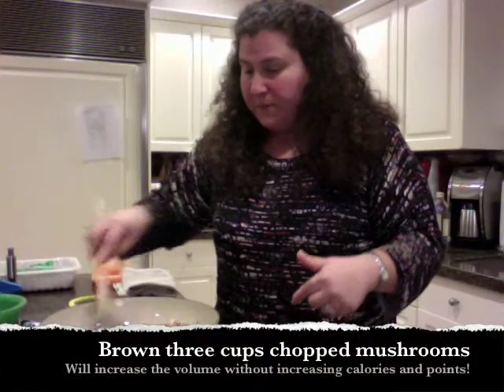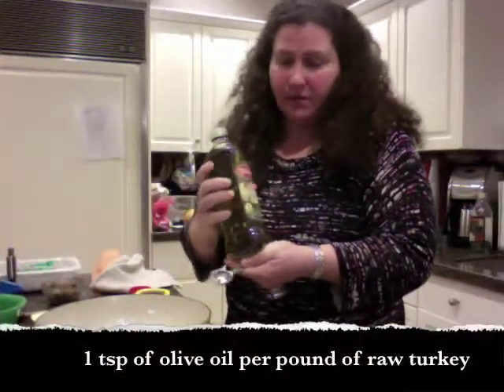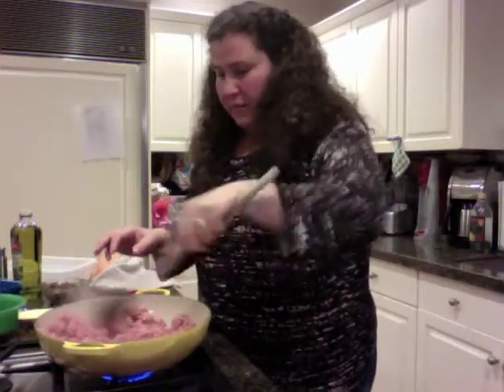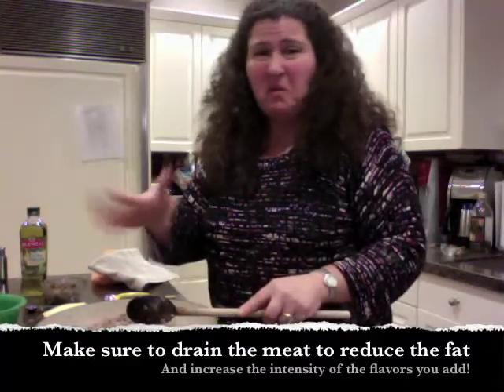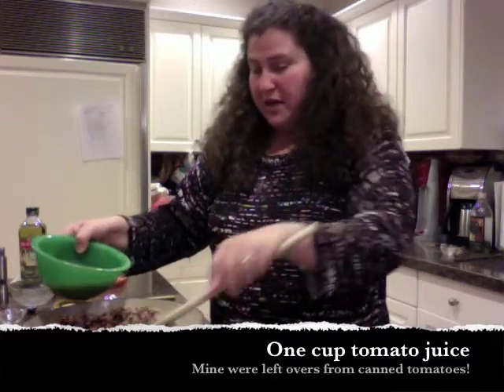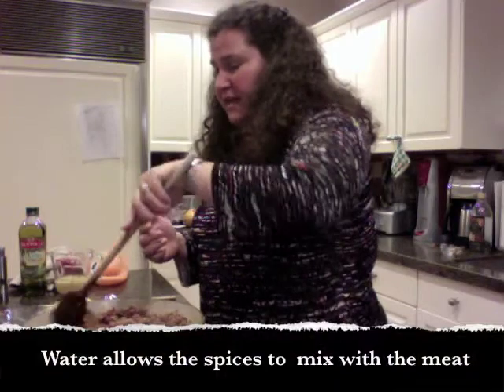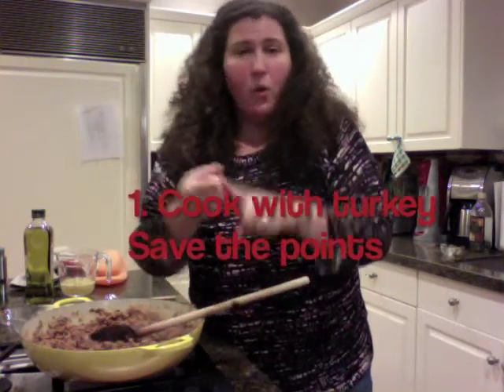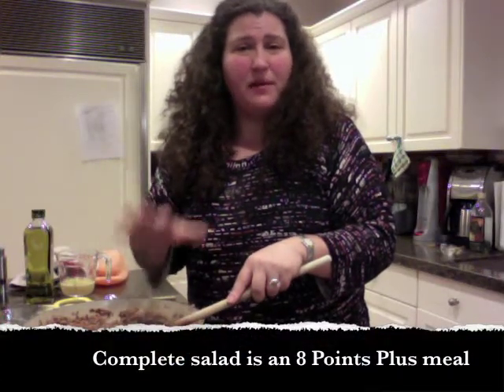Taco Salad - 8 Points Plus Meal Your Cooking Coach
Learn from your Cooking Coach Nicole Elovitz how to create an incredible 8 Points Plus Taco Salad. The recipe uses ground turkey and saves you four Points Plus over beef! The ease of the recipe and at-hand spices make this a winner meal you'll make again and again. And best of all - you'll find tons of flavor without the salt.